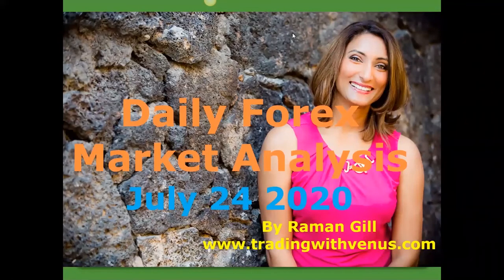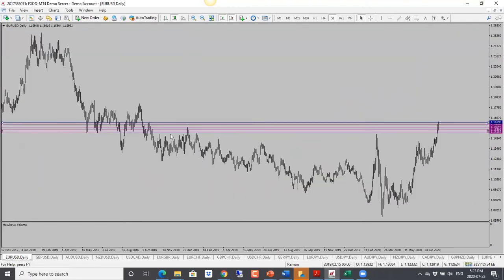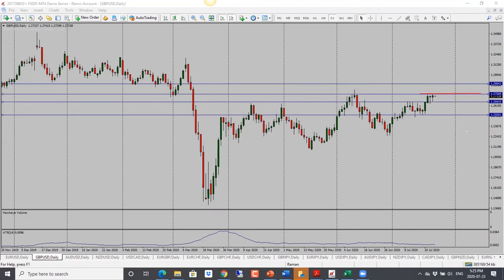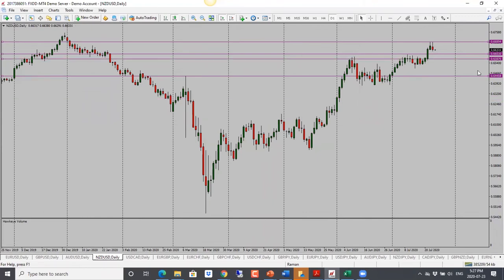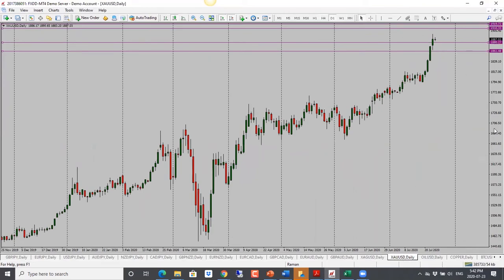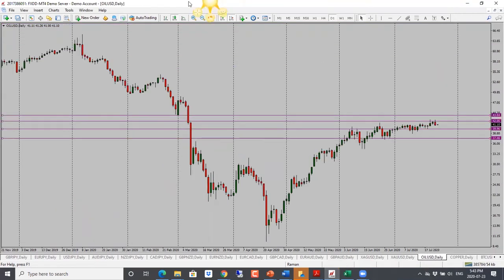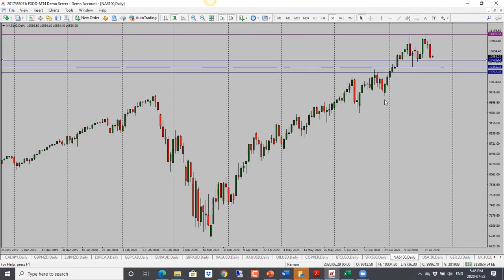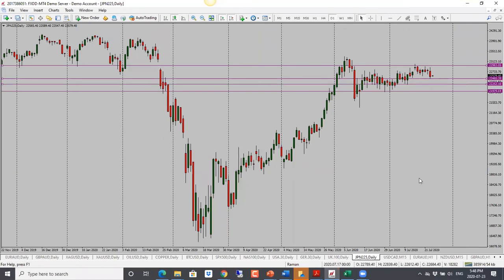Daily Forex Market Analysis - July 24, 2020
In this video, we cover technical and fundamental analysis for Forex, commodities, and equity indices.

In the forex we look at USD crosses (EURUSD, GBPUSD, AUDUSD, NZDUSD, USDCAD), CHF crosses (USDCHF, EURCHF, GBPCHF) and JPY crosses (EURJPY, GBPJPY, USDJPY, AUDJPY, NZDJPY, CADJPY).

Market analysis for commodities including OIL, Copper, Gold (XAUUSD), and Silver (XAGUSD).

Equity indices covered: S&P500 (ES), Nasdaq, DAX, Nikkei, and FTSE.

I hope you stay safe and healthy during this time!